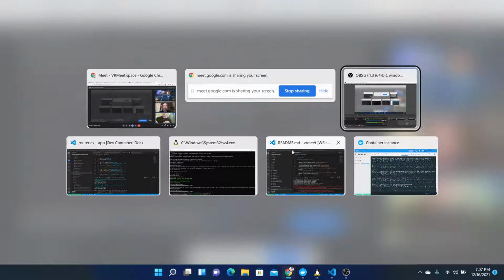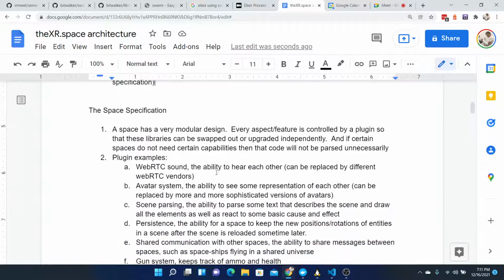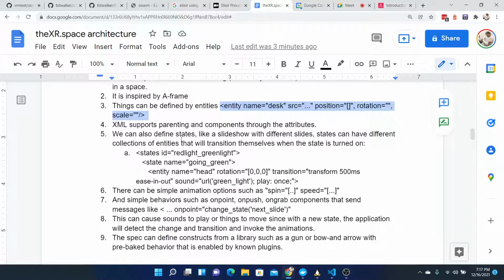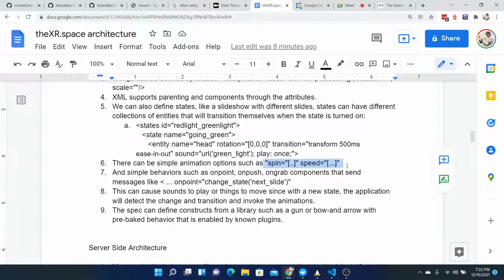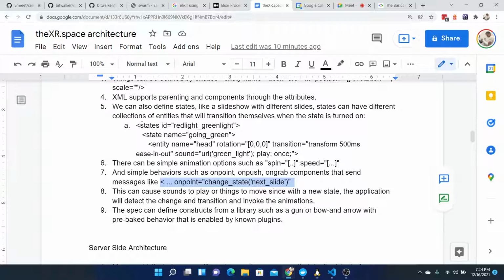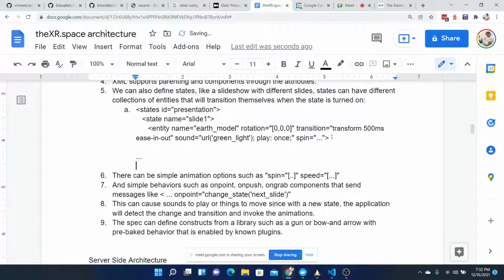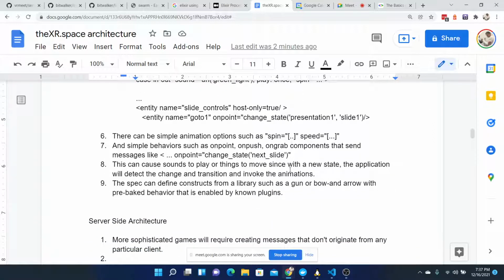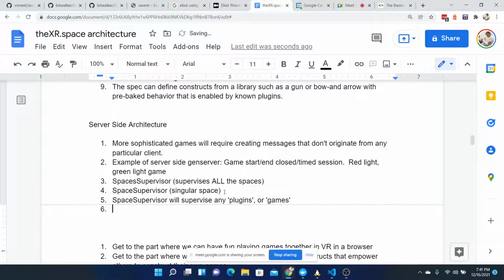Session 21: Talking about Architecture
Going over client side and server side architecture overview as well as an idea for a scene specification that is similar to slides.